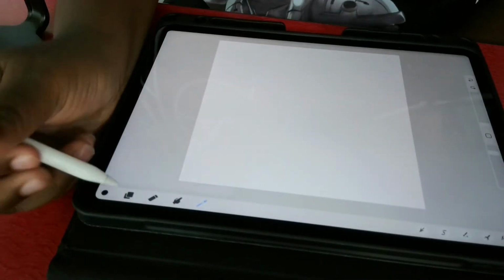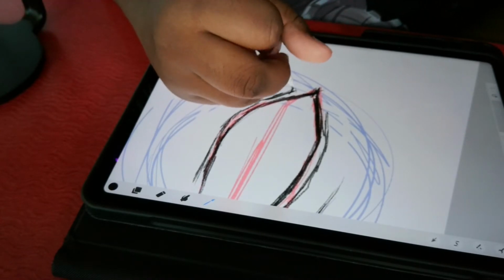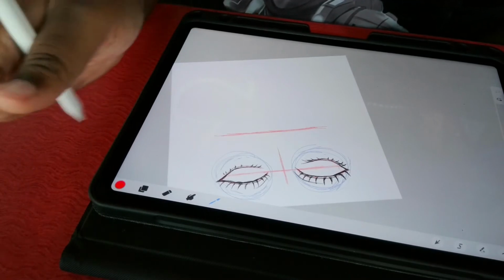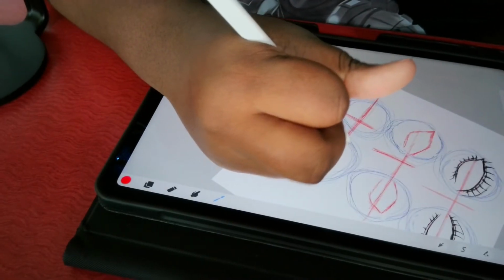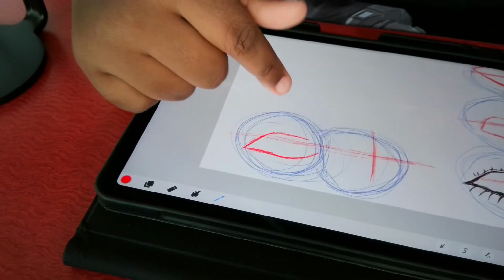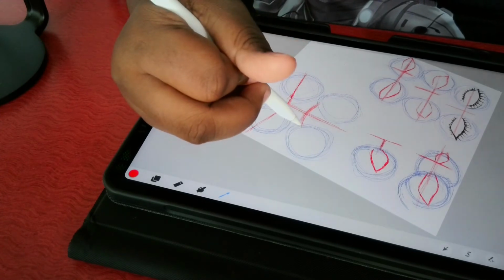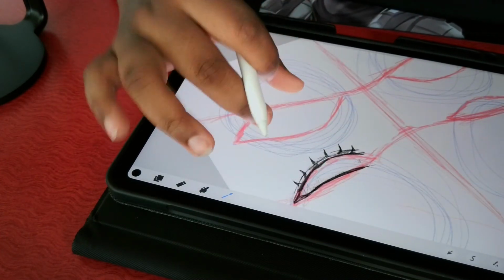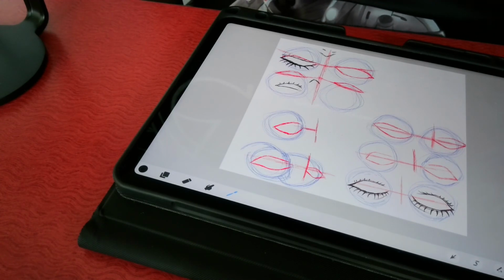Masondogg AOT: Art Design Class for Drawing Eyes with Lolita McKnight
Welcome to Masondogg Academy of Technologies!

You will learn about how to build your own computer from the ground up and how to identify which parts go where.

Warning! This film contains flashing lights which may not be suitable for photosensitive epilepsy.